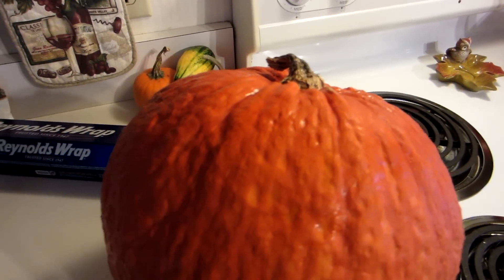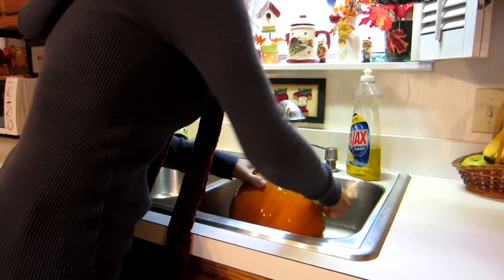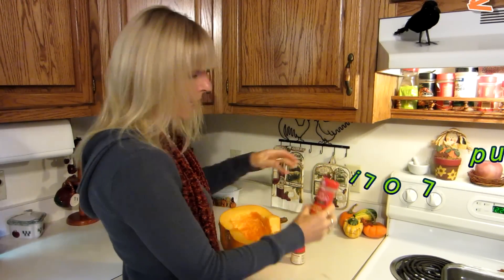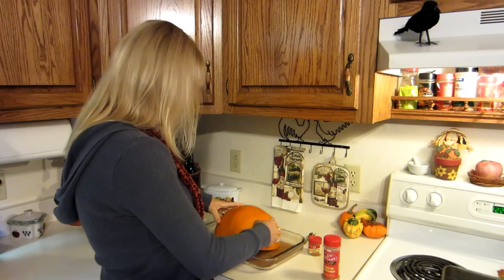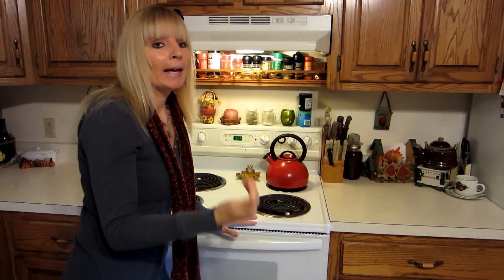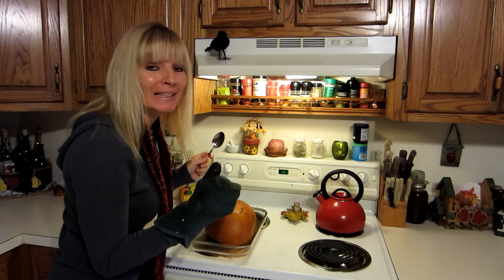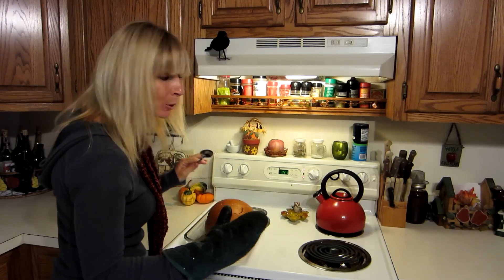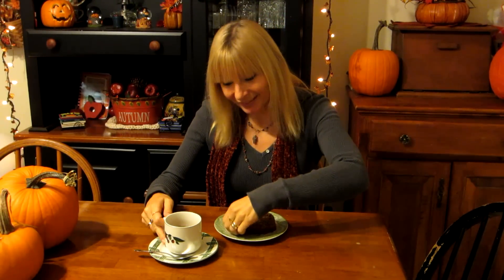How To Bake Pumpkin For Pies and Breads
In this video I will show you how I bake my pumpkins so I can make homemade breads, pies and soups. This is an easy way to save money and you can cook your favorite pumpkin recipes all year long without buying canned pumpkin. Pumpkin is a very nutritious food. You might be amazed at the wonderful benefits pumpkin has to offer. It is packed full of vitamins, minerals and anti-oxidants. Here is a site that lists the nutritional value of pumpkin. It might surprise you.
I hope you enjoy the video and it encourages you to try making your own pumpkin.

Don't be afraid of the spice. It is FANTASTIC in this bread recipe. I promise you will love it!

EasyMeWorld's Spicy Pumpkin Bread

This pumpkin bread is a classic, made with a variety of spices and optional chopped nuts. Make this bread for an everyday treat or serve at a Halloween or Thanksgiving get-together.

Ingredients:

    1 1/2 c. flour
    1/2 tsp. salt
    1 c. sugar
    1 tsp. baking soda
    1 c. pumpkin puree
    1/2 c. vegetable oil
    2 eggs, beaten
    1/4 c. water
    1/2 tsp. nutmeg
   2 tsp. cinnamon
    1/2 tsp. allspice
    1/2 tsp. cloves
    1/2 c. chopped nuts (optional)

    Instructions:

    Preheat your oven to 350. Sift together the flour, salt, sugar, & baking soda. In a separate bowl, combine the pumpkin, oil, eggs, water, & spices. Pour into the bowl w/ dry ingredients & mix just until all are combined - don't stir too much! Stir in the nuts, if you're using them. Pour into a well-buttered 9x5x3-in. loaf pan, bake 50-60 minutes until done in the middle. Remove from pan, cool on a rack.

    Keep wrapped in the refrigerator. Really good w/ cream cheese, or chopped walnuts in cream cheese.
    Thanks to Tina Lesniok for sharing this pumpkin bread recipe